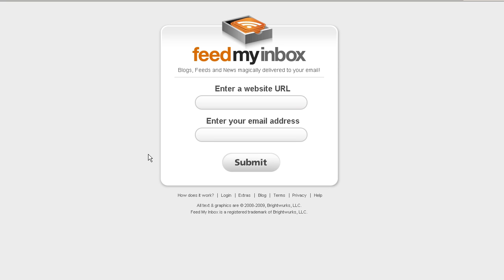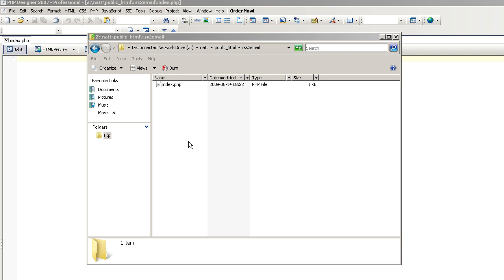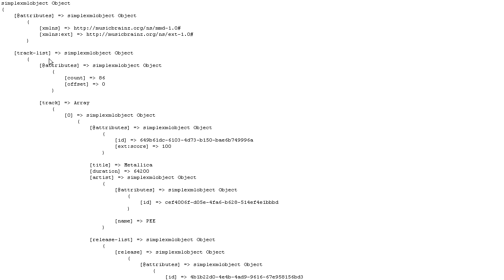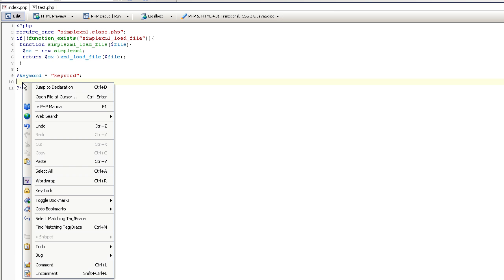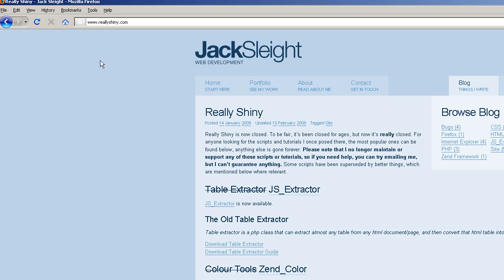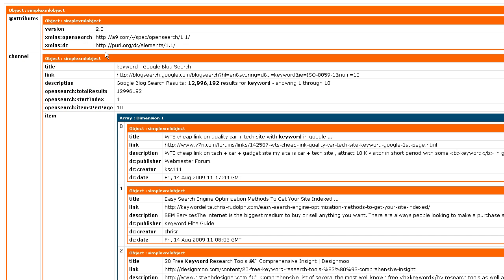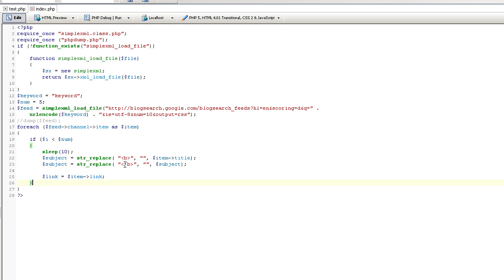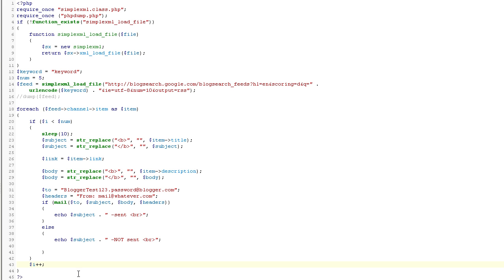Rss To Blogger Part 2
Working on a php script that will take a feed and mail it to blogger.